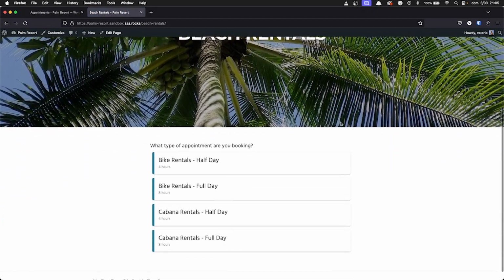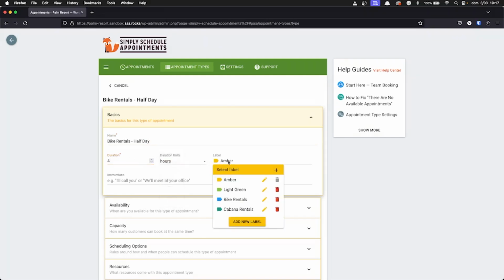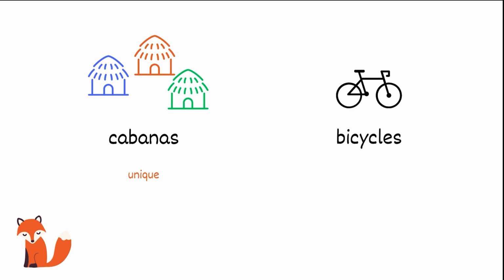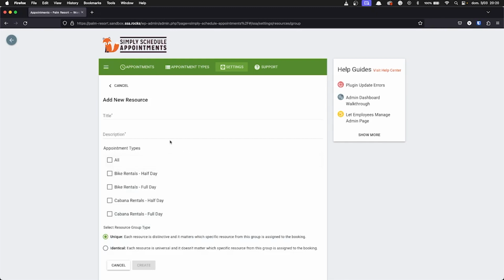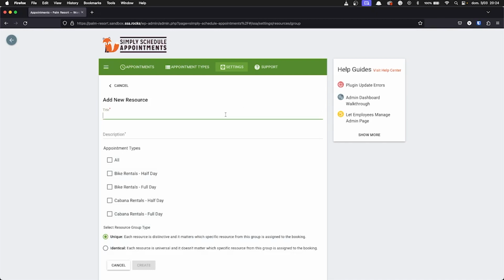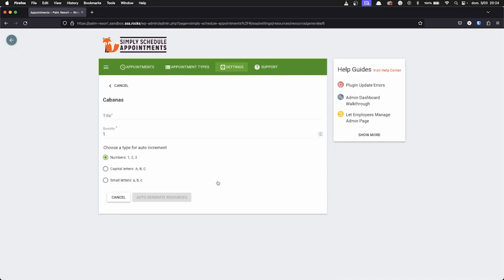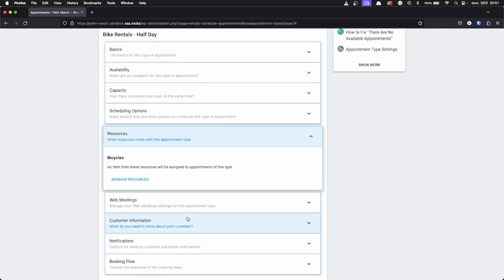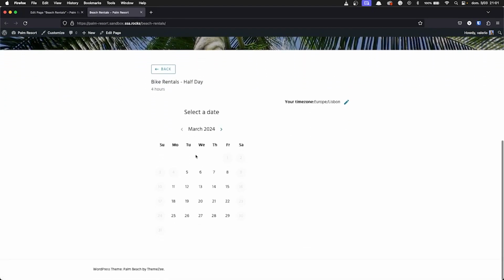Resource or Rental Booking | Unique and Identical Resource Groups | Simply Schedule Appointments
📍Timestamps:
00:00 Introduction to Scheduling Resources for Beach Rental Website
00:49 Setting up Resources feature in Simply Schedule Appointments
01:13 Configuring Unique vs. Identical Resources
03:59 Setting up Resources in the Appointment Types

In this video, we'll walk through setting up Resources in Simply Schedule Appointments. Resources make it easy for you to schedule things or objects that are necessary when a user schedules a time slot with your business.

In this example, we're creating a unique and identical resource group for a beach rental business that provides cabanas and bike rentals for their guests.